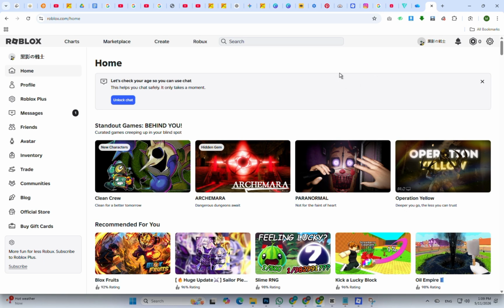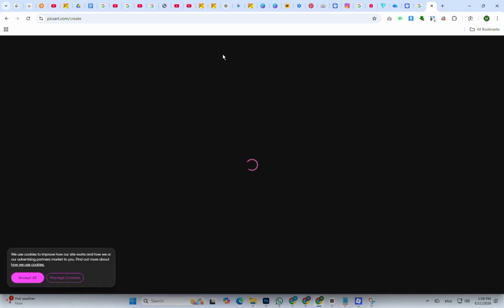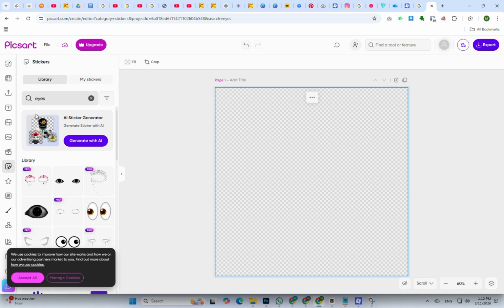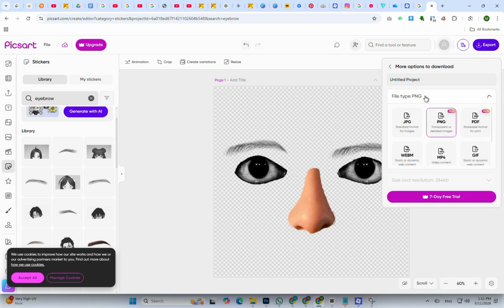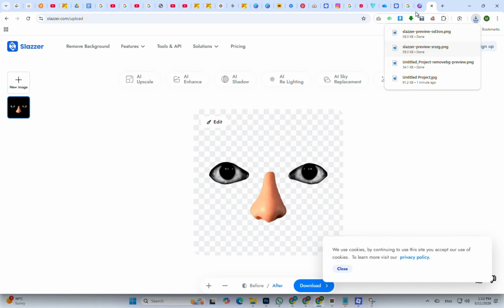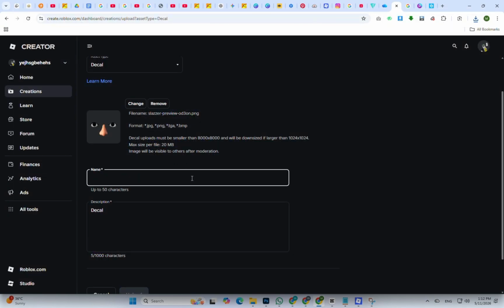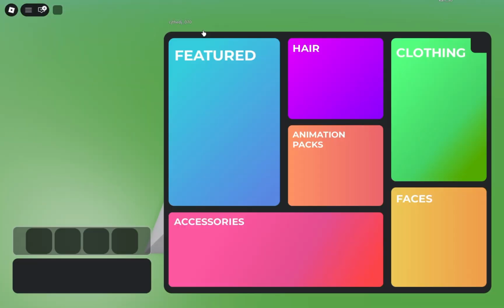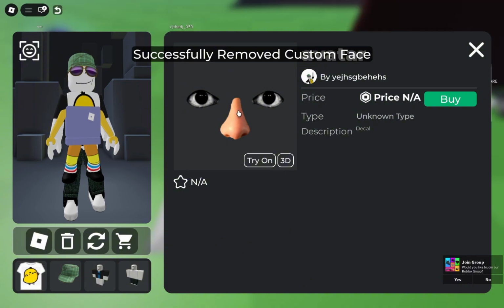How To Make Your Own Custom Face in Roblox For Free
Want to create your own custom Roblox face for free? In this video, I’ll show you how to design, upload, and use your own face on your Roblox avatar step by step. We’ll use free tools to make the face and upload it as a decal in Roblox.